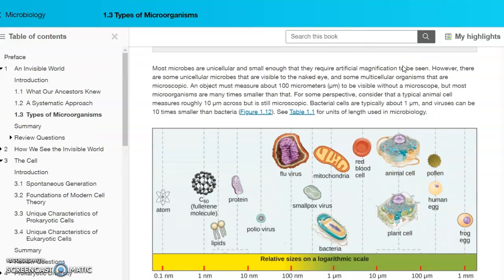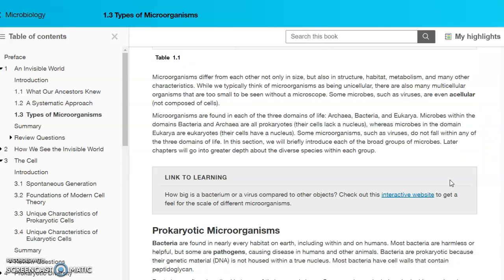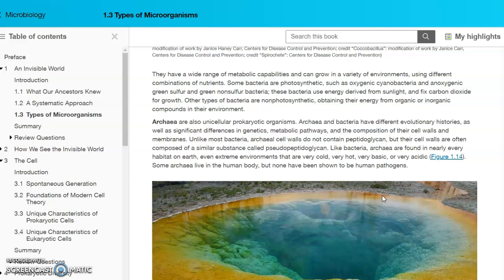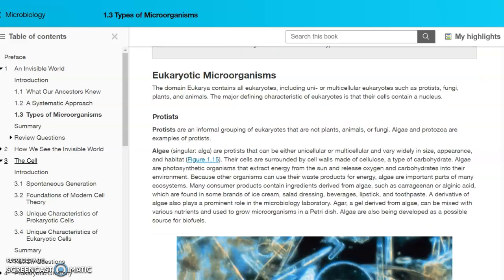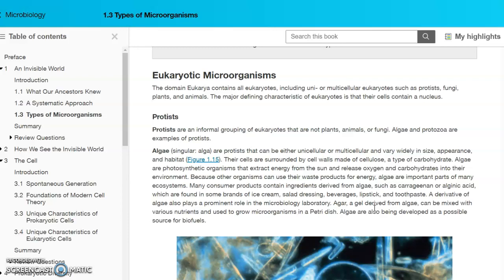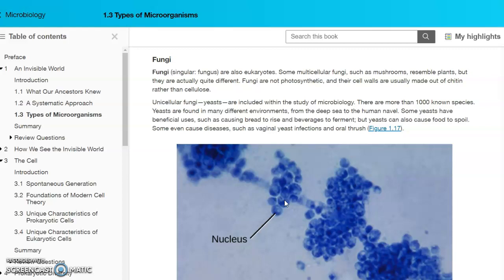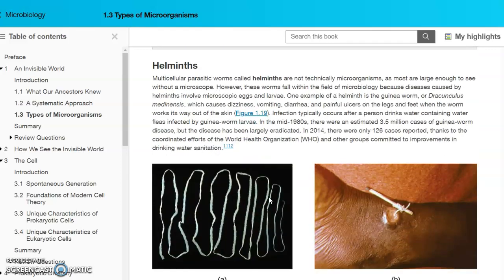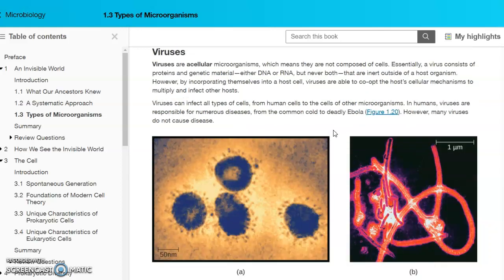BIOL 2094 Types of Microorganisms Lecture